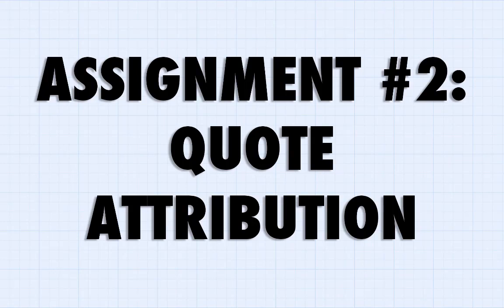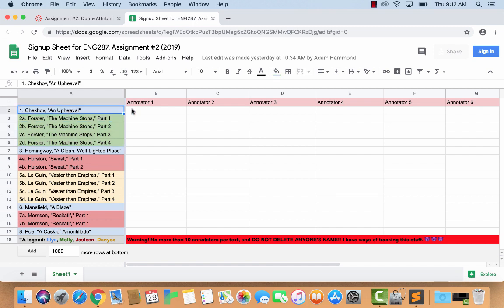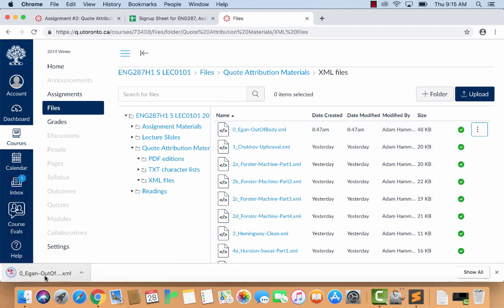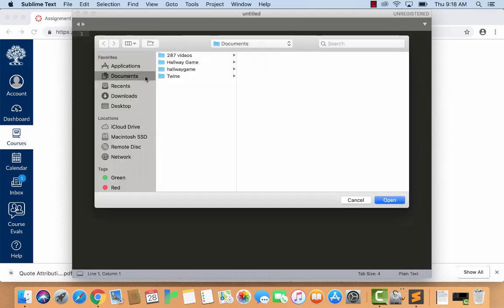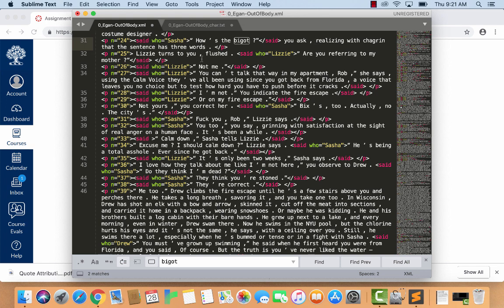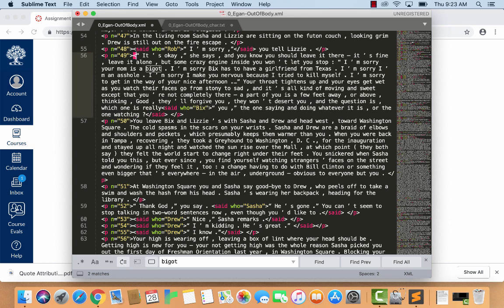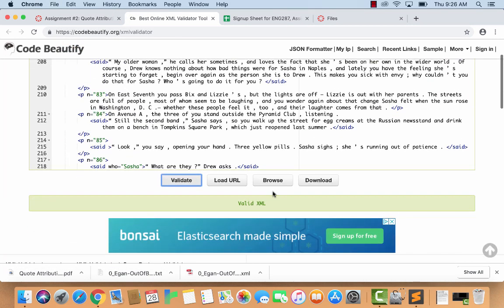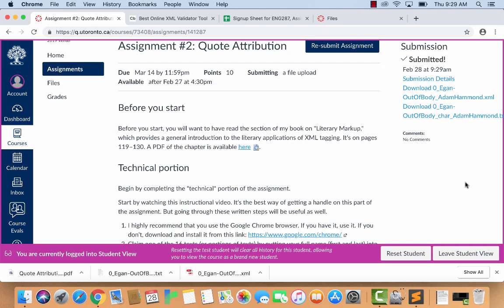ENG287 Assignment #2: Quote Attribution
An instructional video for students of ENG287H1S (Spring 2019).